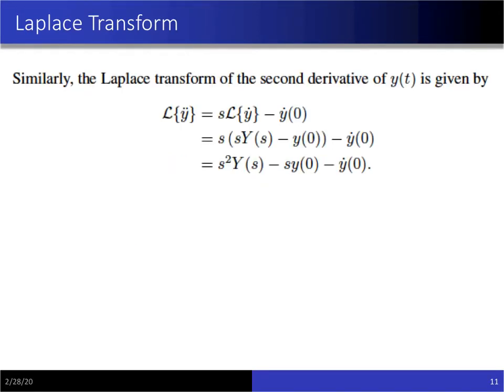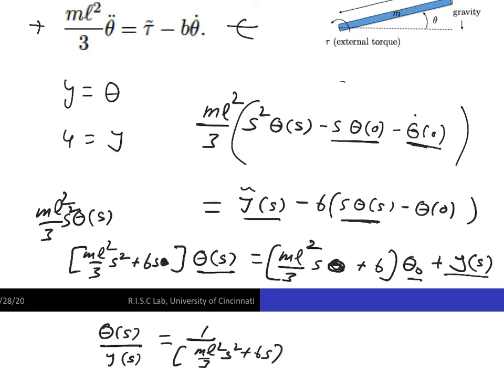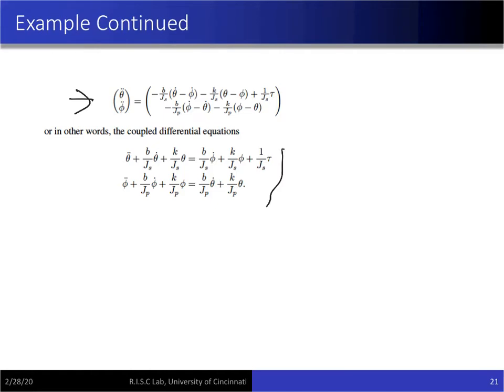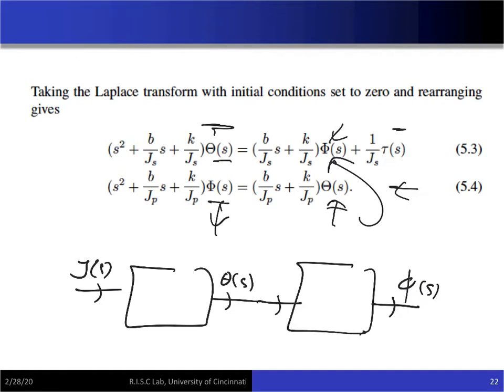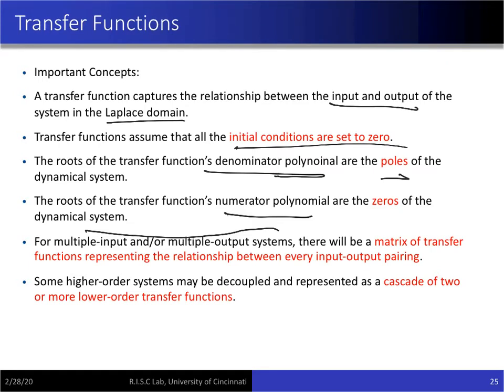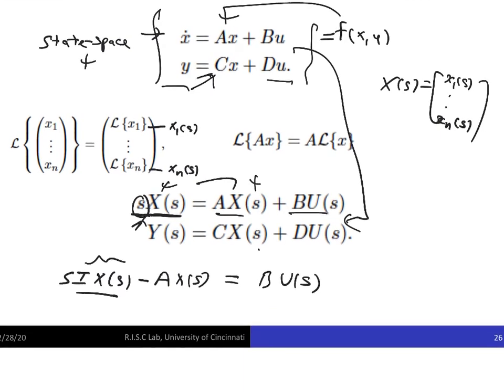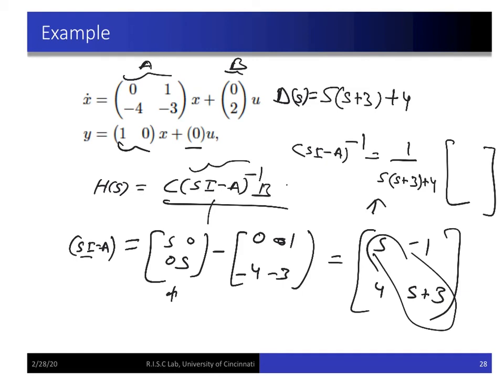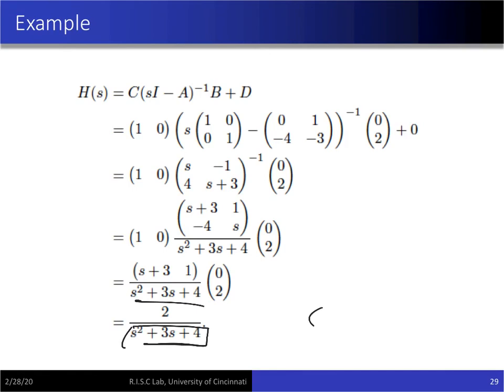Mod and Sim 2020 Linearization and Transfer Function 1